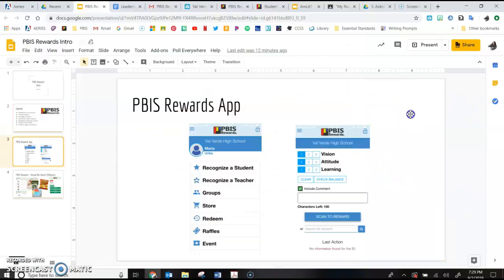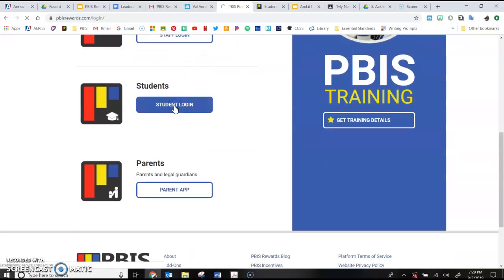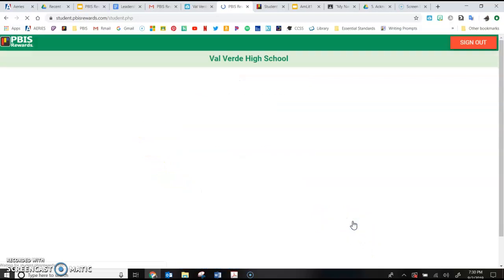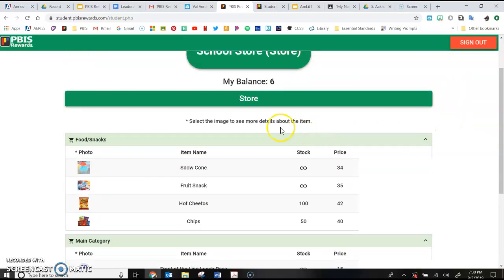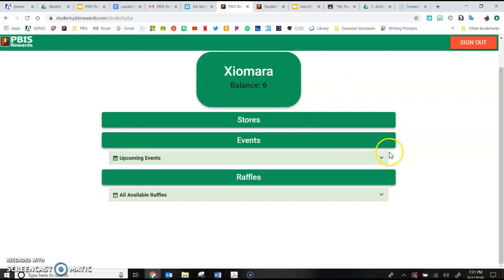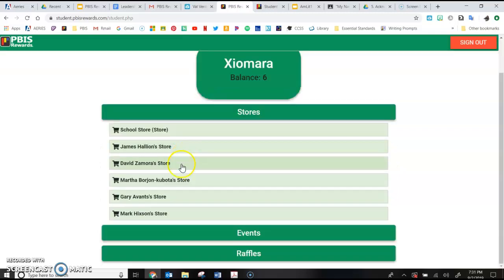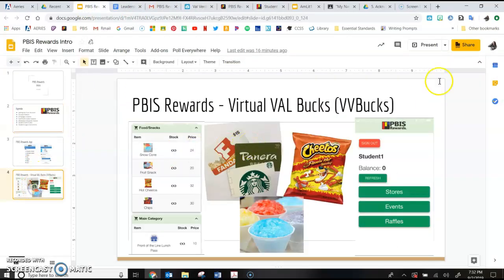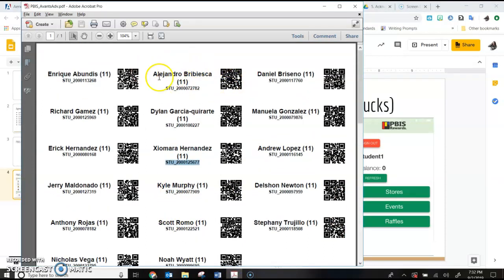PBIS Rewards - Student